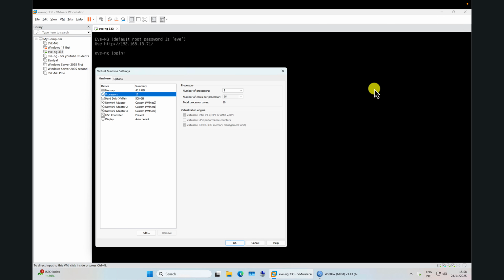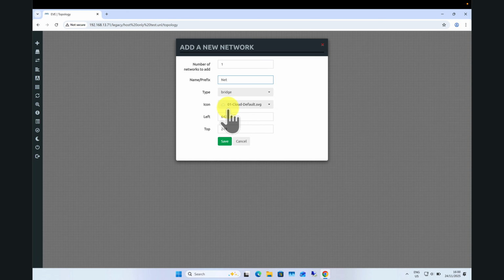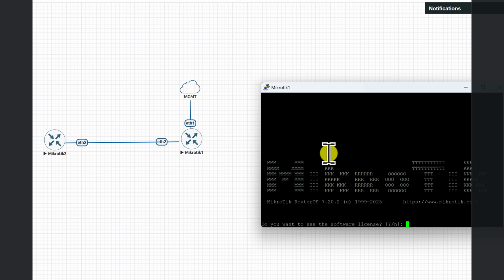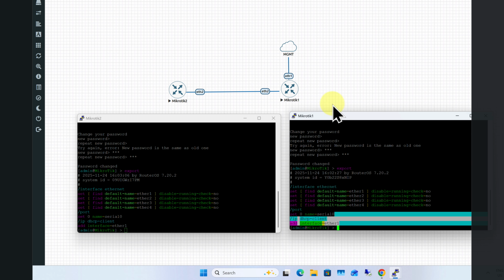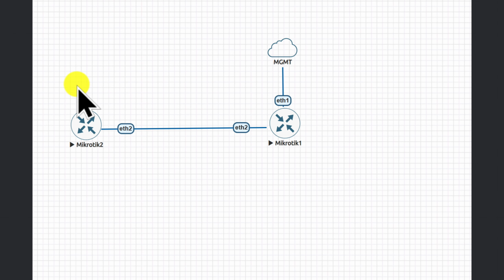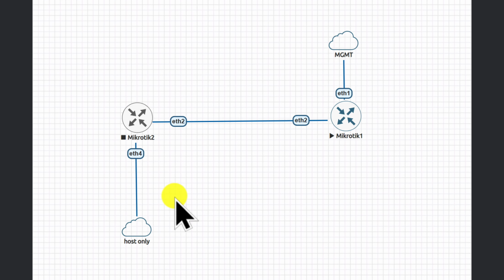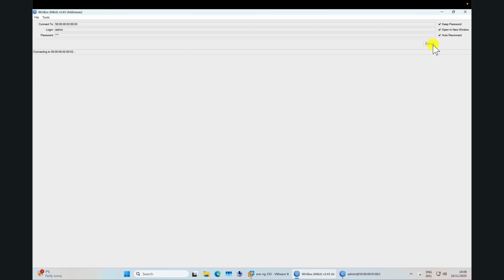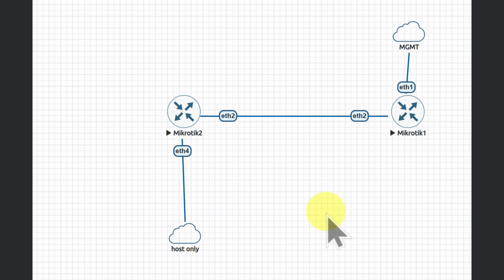Lesson 6 - EVE-NG - VMware Workstation Pro ( Host Only interface testing )